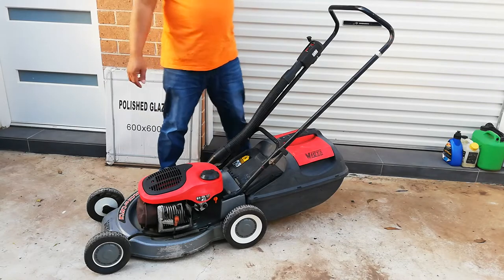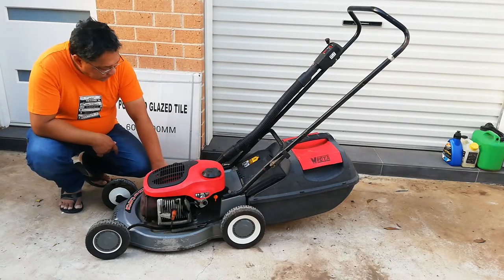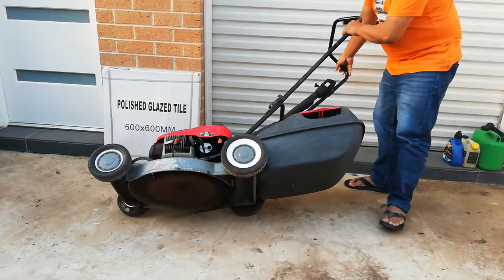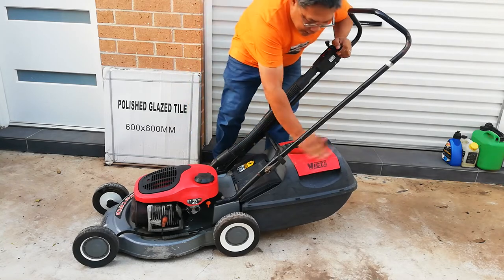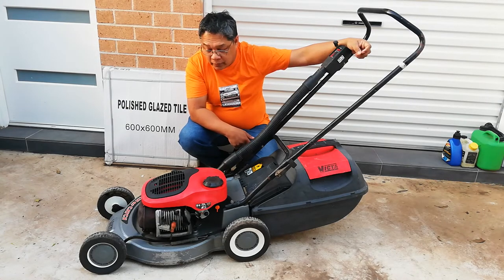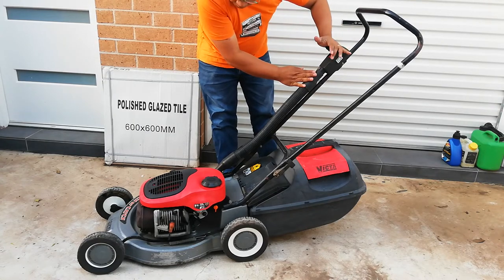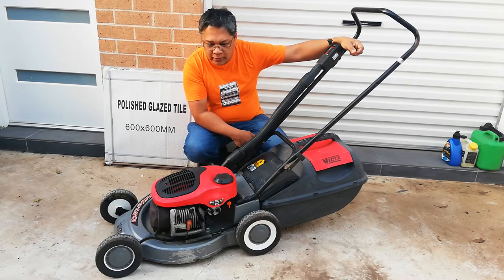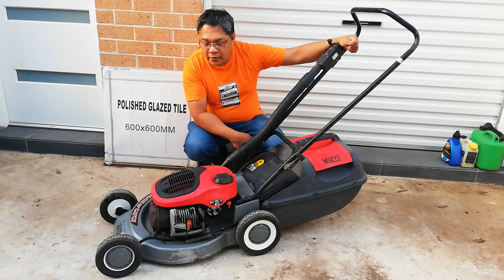VTECH 1 - My First YouTube Video - Victa 2-Stroke Mulch and Catch Lawnmower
This my first YouTube video showing my Victa 2-Stroke Mulch and Catch Lawnmower I fully reconditioned.